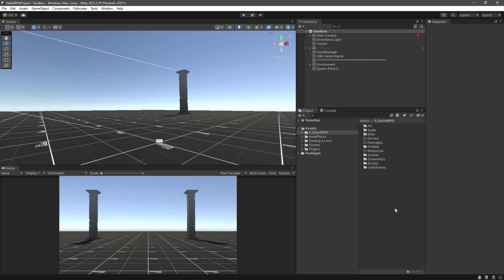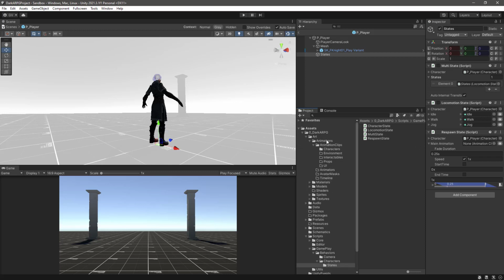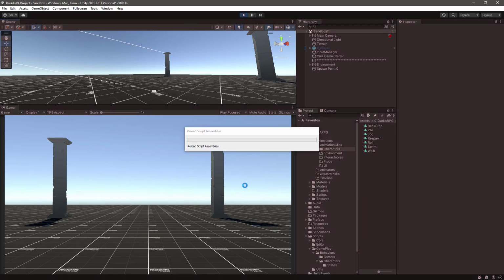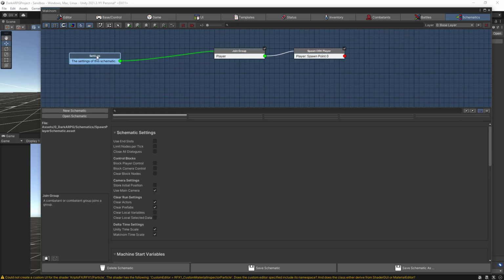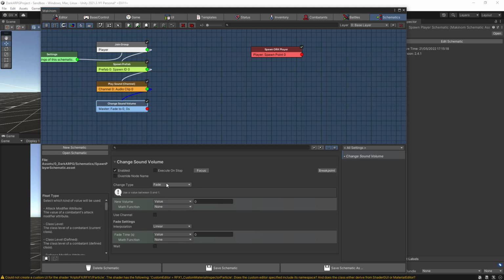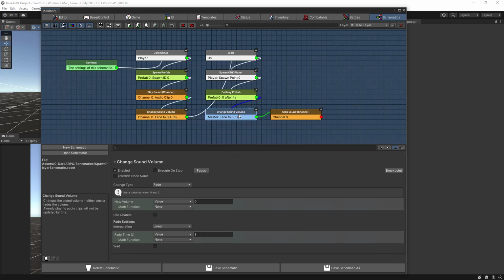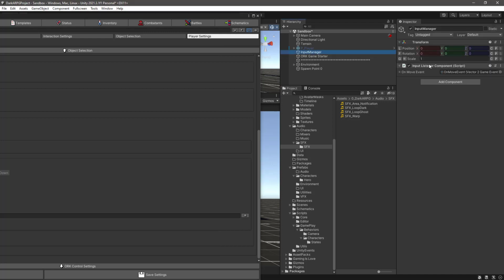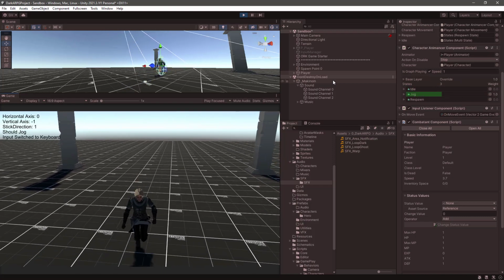Dark ARPG ORKFramework 3 - 09 Respawning State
In this episode we look at creating the Respawning State using Animancer FSM, and adding Visual and Sound Effects.

00:16 - Introduction
00:45 - Adding the RespawnState Script
03:34 - Adding the RespawnState to the States
04:46 - Revisiting the Character Script
08:06 - Testing the Respawn Animation
08:54 - Reviewing the assets we need
10:17 - Revisiting the SpawnPlayerSchematic
18:47 - Testing the Visual Effect
20:35 - ORK Camera & Player Controls
26:00 - Final Test